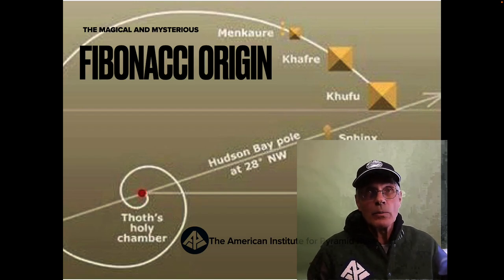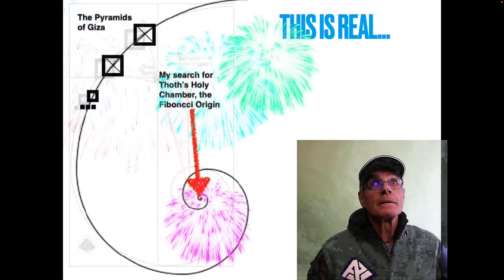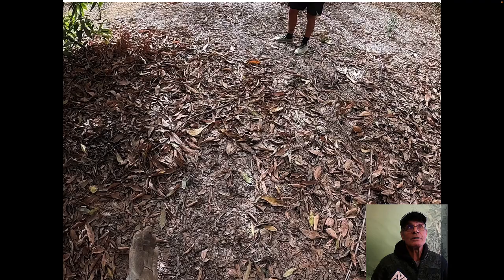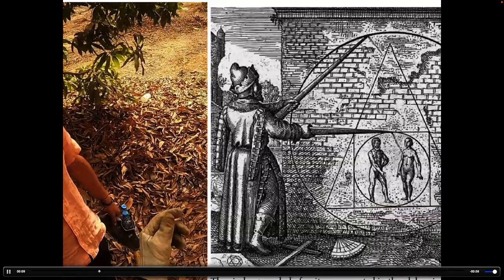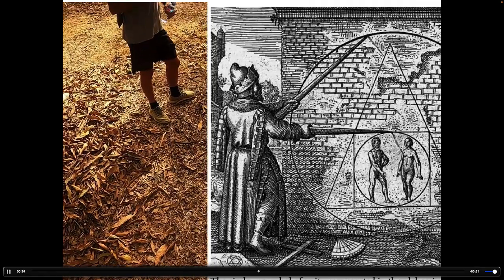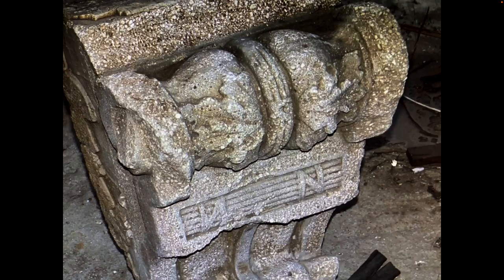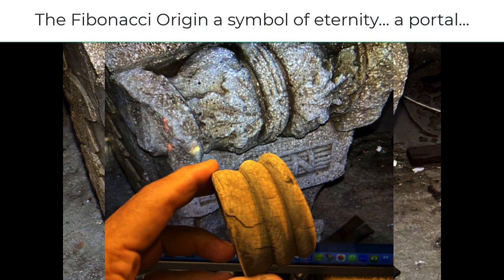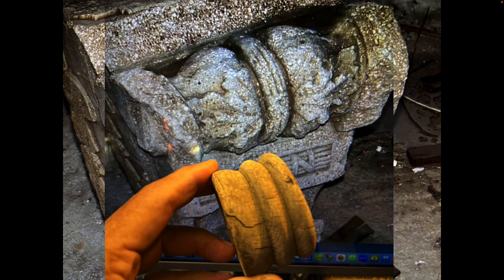The Fibonacci Origin, Thoth's Holy Chamber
I have done several videos on my search for the origin of the Fibonacci Spiral that goes through the center of the three Giza giant pyramids, Khufu, Khafre and Menkaure. Every time we search for the origin, magical things happen.  I have had some of the world's leading sacred geometers calculate for me the GPS point for the Fibonacci Origin, including Ian Douglas and Gary Osborne. I have calculated it myself a number of times.  The points are near each other, but the fact that they are all different shows that it is a difficult task to take part of an oblate spheroid (the Giza Plateau) and draw sacred geometry over it, in this case the Fibonacci Spiral.  In theory you can have a perfect Spiral drawn, but in practice laying it out correctly on the Earth is challenging.

But I have honestly engaged in this mystical, yet real, search.  It is AMAZING the way the origin point has been protected... the silence of the protective garden space where it is... just ... amazing...

Come with me to Egypt in October...